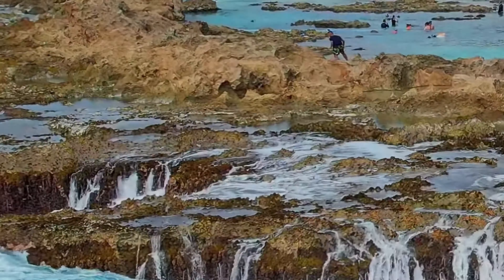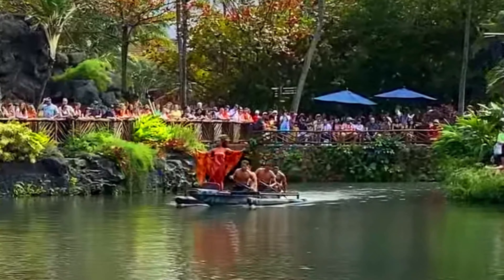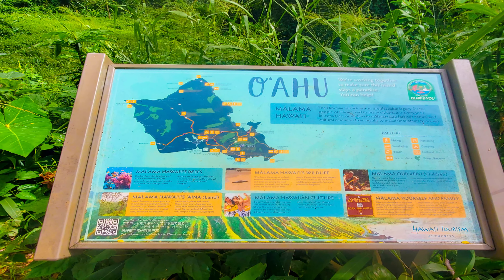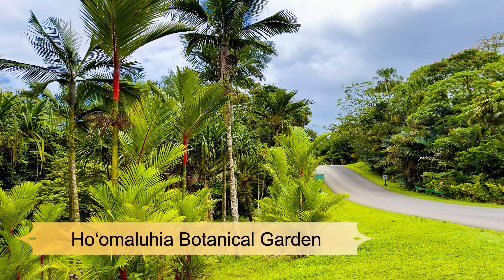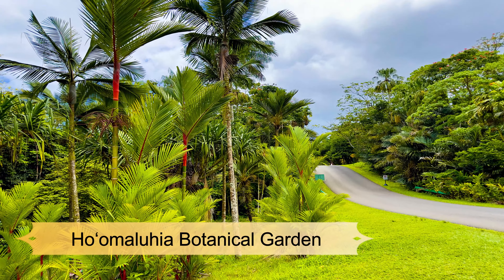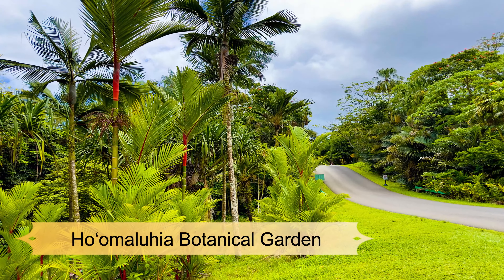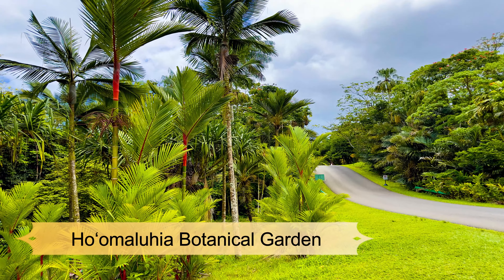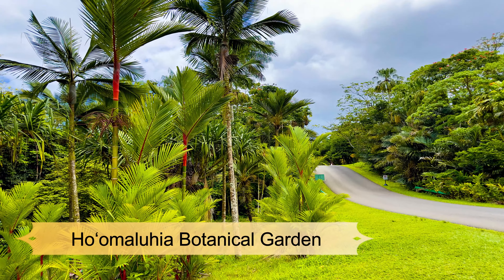10 Best Things to do in Oahu (Hawaii) ᐈ Oahu Travel Guide 4K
In This Video You Can See the Top 10 Fun Things to do in Oahu (HI) or Best Places to visit in Oahu || What's New in Oahu || Top Tourist Attractions in Oahu || Destination in Oahu || What to do in Oahu, Hawaii || Places to see in Oahu. ☑️ 4K

One of my favorite Hawaiian islands is Oahu. It has all of the best things to do, and I’m certain, it’s the next island you’ll want to visit.

I had the chance to spend an epic week when I went there with my family this spring experiencing all of the best things to do in Oahu.

Oahu is known for many things, including the state capital Honolulu, historic Pearl Harbor, and iconic Waikiki Beach. But there’s so much more to discover on Hawaii’s most popular and populous island.

Its 600 square miles encompass towering mountains, beautiful beaches, and top-notch cuisine.

So, Here is the List of 10 Best Things to do in Oahu, Hawaii.

1.  Waikiki Beach
2.  Hike Diamond Head State Monument
3.  Polynesian Cultural Center
4.  The North Shore
5.  Enjoy Lanikai Beach
6.  Hike to Manoa Falls
7.  Hoʻomaluhia Botanical Garden
8.  Turtle Canyon
9.  Kakaako Street Art
10. Wander Makapu'u Lighthouse Trail
11. Helicopter Tour Oahu
12. Koko Crater Railway Trail
13. Bishop Museum
14. Duke Paoa Kahanamoku Statue
15. Dole Pineapple Plantation

So, Guys, This was the Best list of things to do in Oahu, Hawaii. Hope You Will Like It and appreciate it. People who come to this city are amazed by all of the awesome things there are to do and see.

Some of the best things to do in Oahu Hawaii include hikes, beaches, waterfalls, botanical gardens, water sports, wildlife sightings, and more.

There are also some less conventional things to do in Oahu island, like seeing lighthouses, visiting the Pear Harbor memorial, or touring the Jurassic Park film site.

I’ve been privileged to visit the Hawaiian islands many times (often for months at a time), so I’ve done a bunch of hiking, exploring, and sightseeing all over Oahu, including some of the most far flung corners of the island.

So, If you love to travel and you want to see the whole world then Tripoyer is the Channel that gives you a list of the best places to visit in the USA.

Bye-Bye, See You.

family things to do in oahu, hi with kids
fun things to do in oahu, hi for adults
things to do in oahu, hi for couples
free things to do in oahu, hi this weekend
unique things to do in oahu, hi at night
best things to do in oahu, hi in June
things to do in oahu, hi for families
romantic things to do in oahu, hi today
what to do in oahu, hi 2024, 2025, 2026